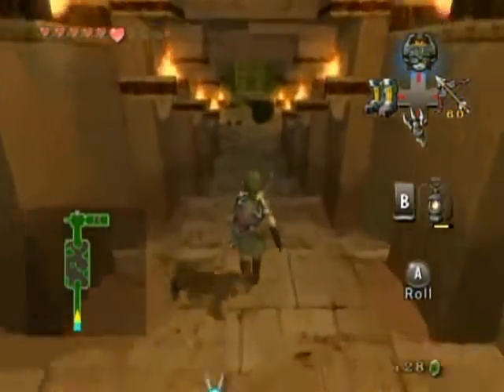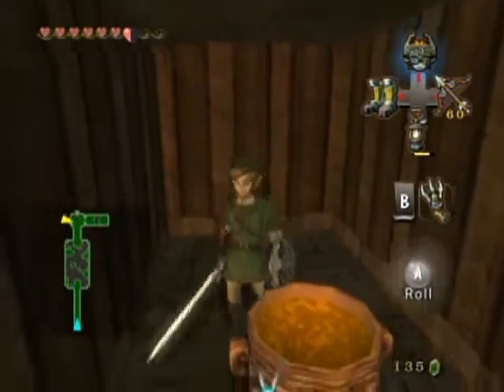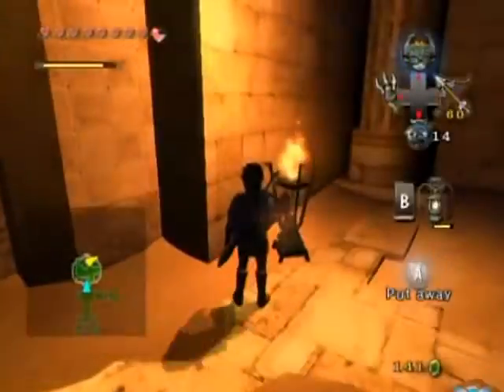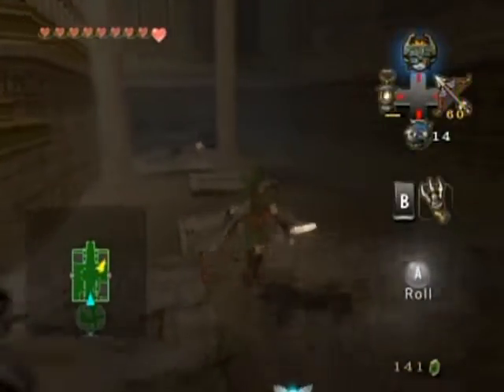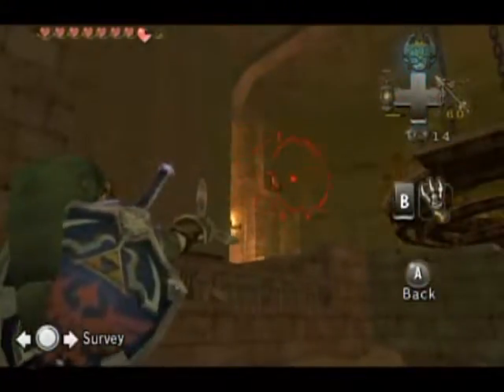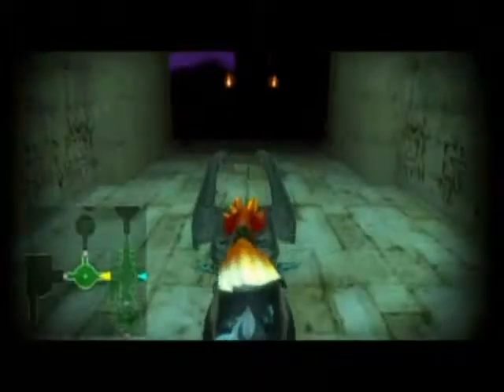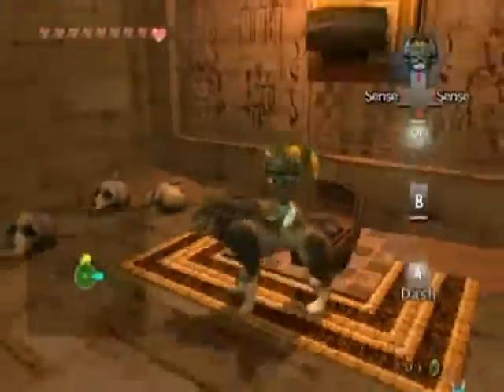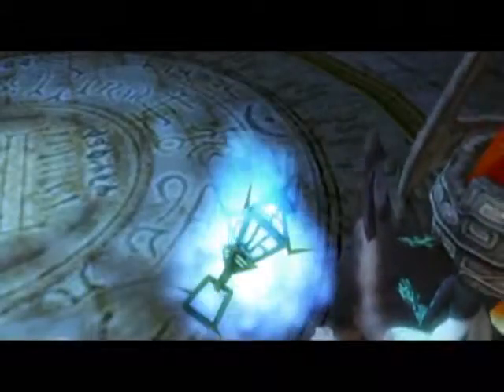Zelda Twilight Princess Part 32 Gameplay The Prison